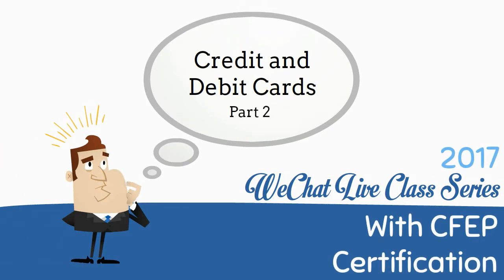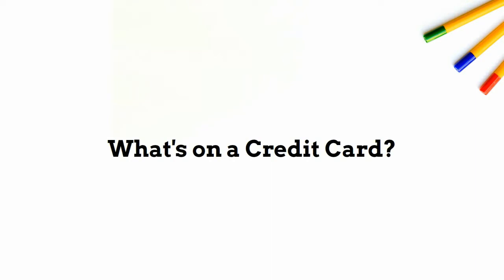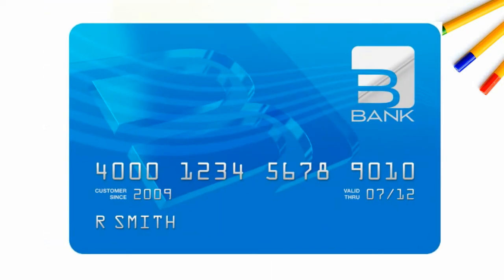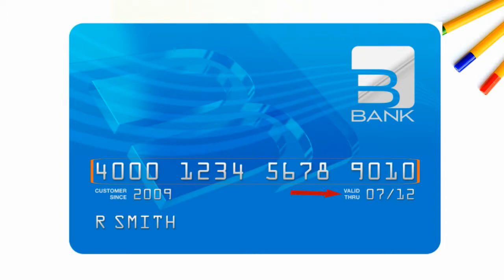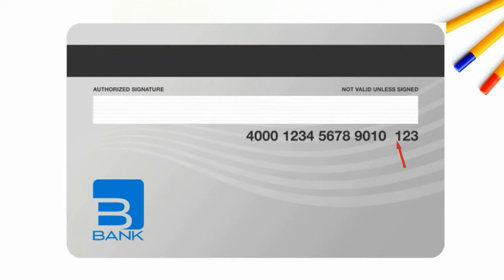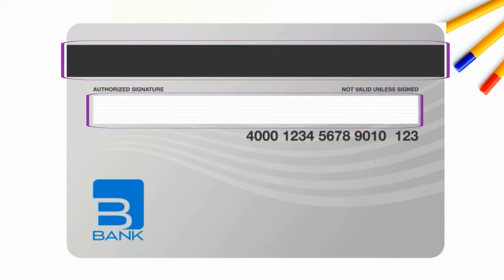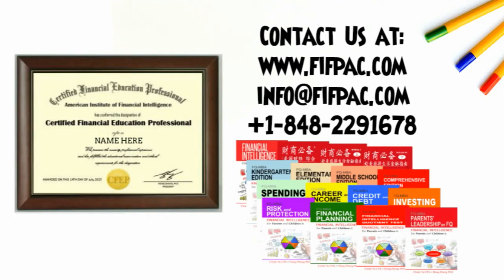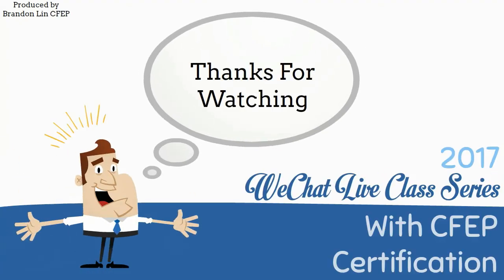Credit and Debit Card Part 2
In this Free Education Corner, AIFI present a comprehensive financial literacy education contents. Please come back to read something NEW every two weeks.